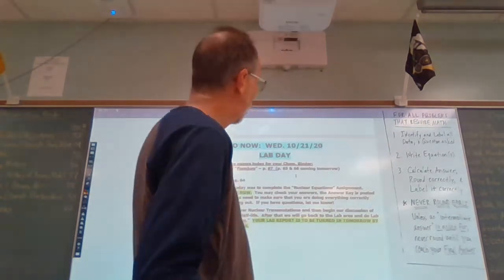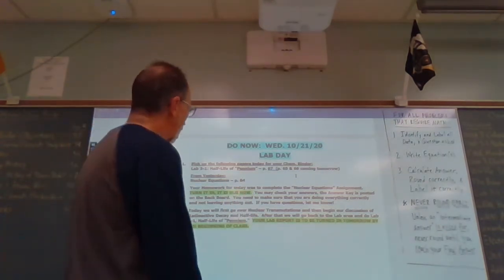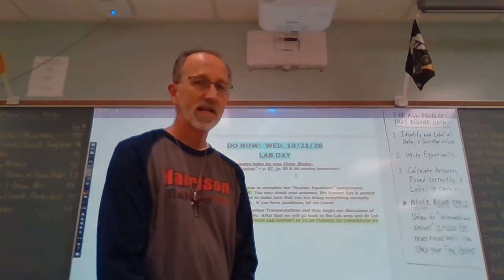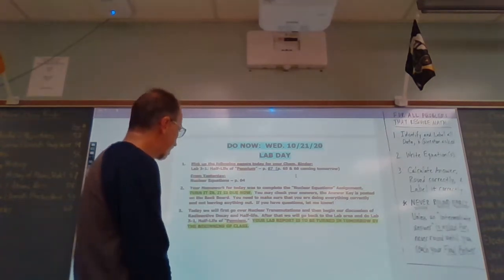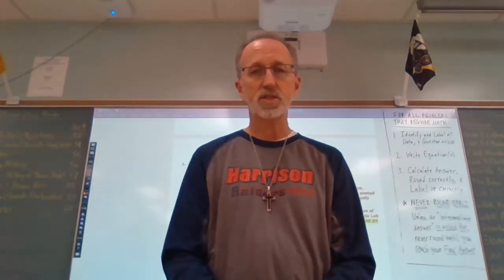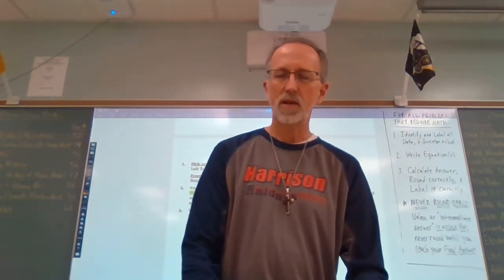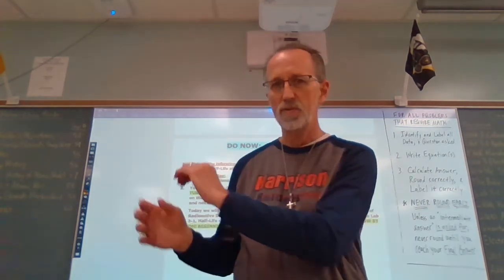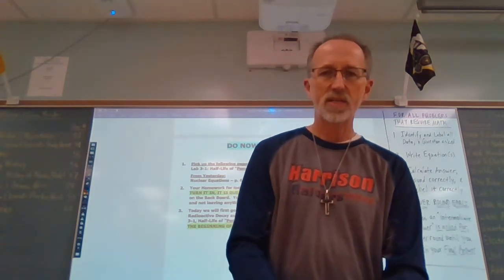H Chem Unit 3 2 INTRO to 2nd Lesson Nuclear Transmutation, Half-Life, & Lab 2 1